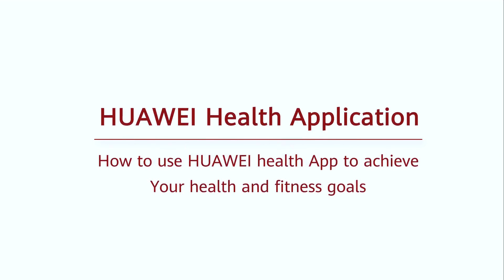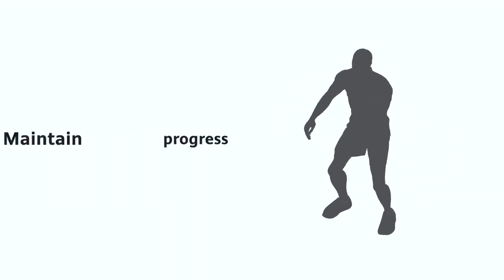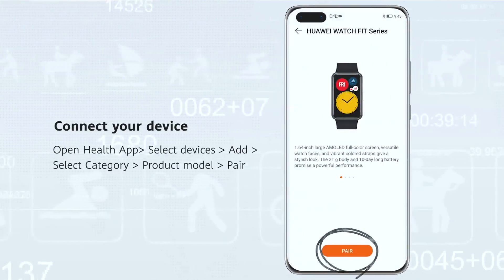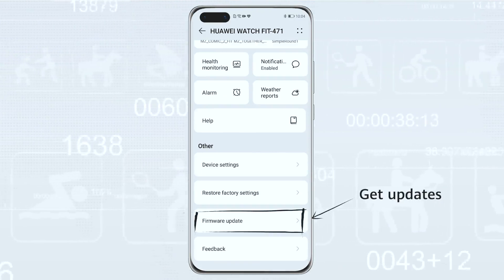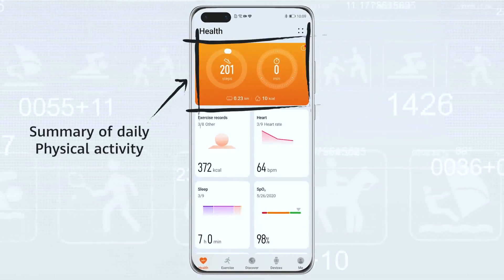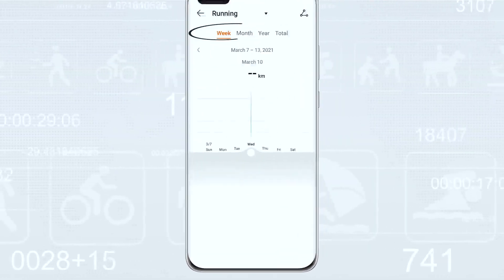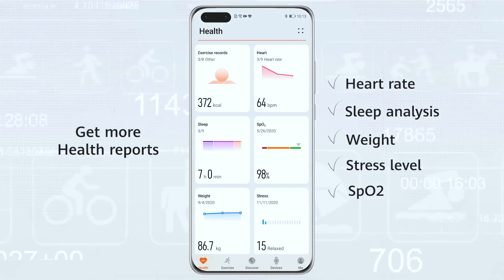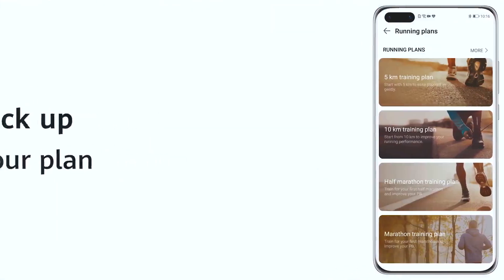How to use HUAWEI Health App - with Huawei , Samsung , Apple & other android devices.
Huawei Health app is available for Android and IOS devices

Step 1: Download the Huawei health app by Scanning the QR code on your watch face or use AppGallery or AppStore to download it
Step 2: Pair your watch with your device using the health app
Step 3: Manage your watch faces, health tracking, and update your watch SW, all using the Health app.